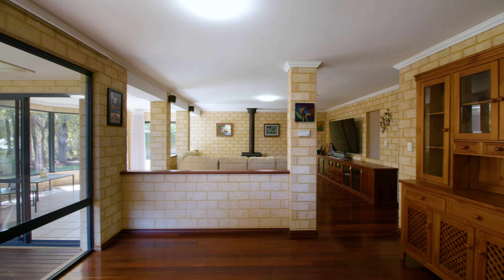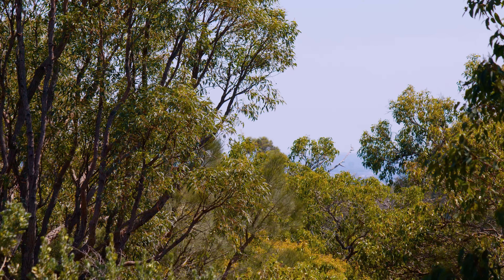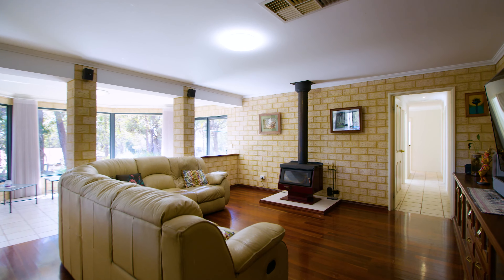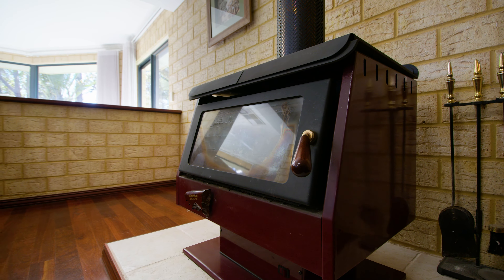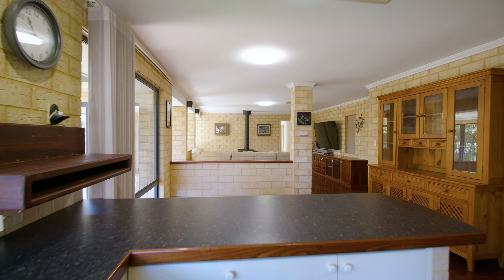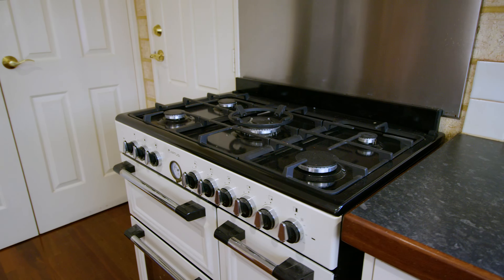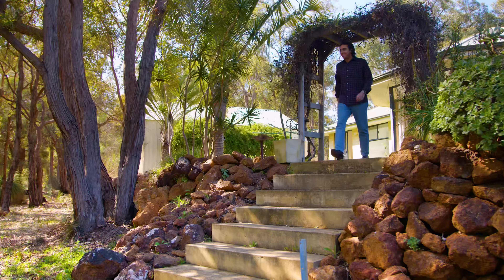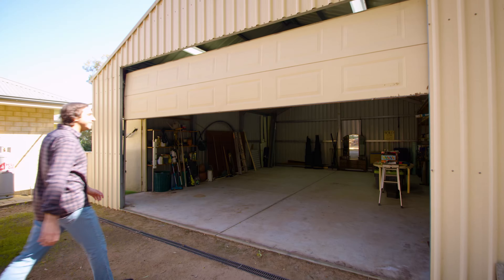PROFESSIONAL VIDEO - 9 Dumas Drive, Bedfordale - THE MATHEWS TEAM